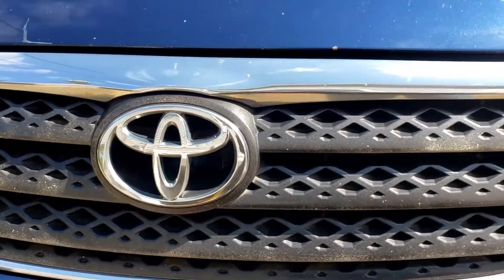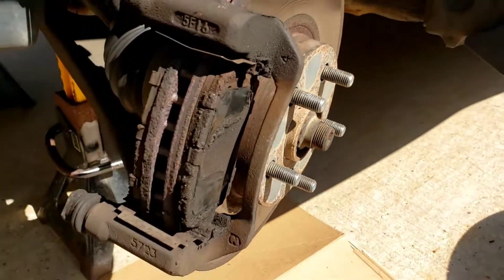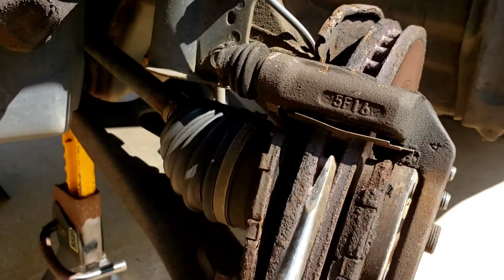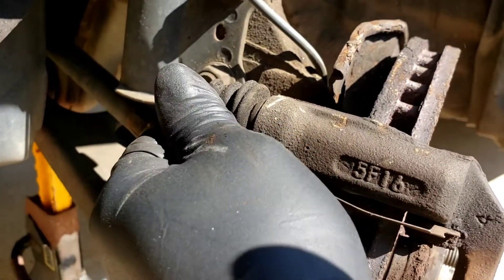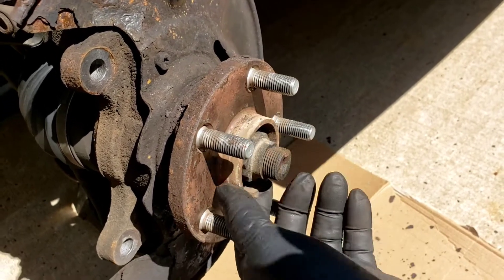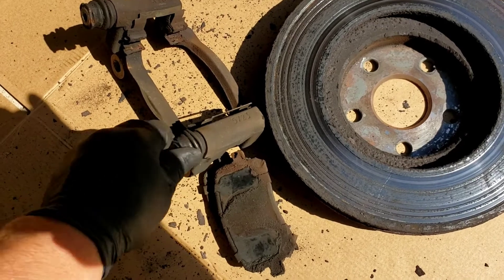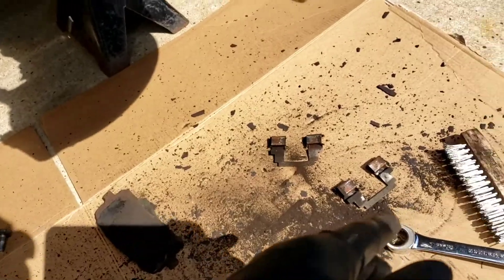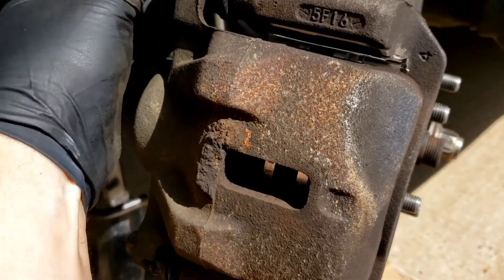Why does 1 Brake Pad wear out faster than the Other Toyota Corolla S 2005 How to Replace Rotors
Here is a Great Example of Why you change brake rotors and hardware when you replace brake pads and properly Lubricate all parts that pertain to the job. Otherwise if you replace the brake pads in these old rotors you can see the back part of the rotors will eat up those new pads in a month or so..or worst..but you can see that the hardware is well greased on the outside but not lubricated where it supposed to be and that is why the 1 pad worn out faster then the other. PS there should Not be that much grease around the brake area as this car had..grease can get on the pads or rotors .Enjoy..S8E407